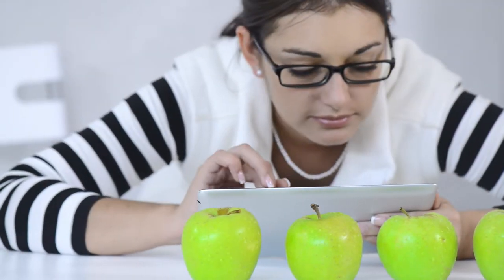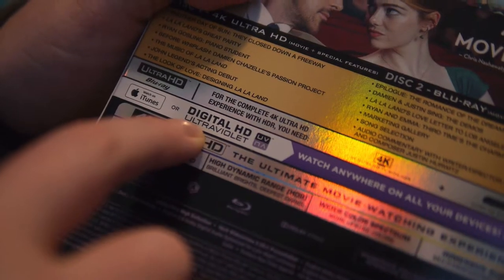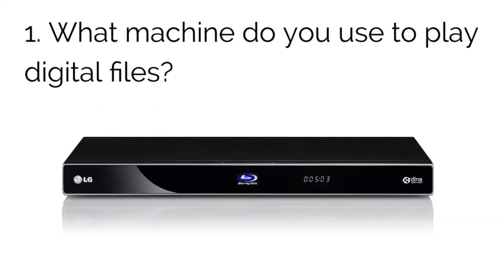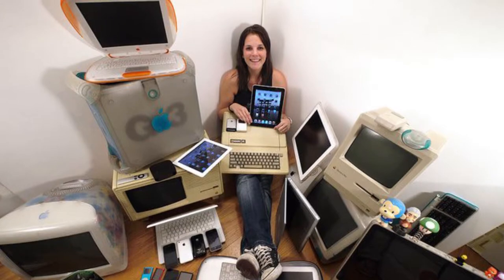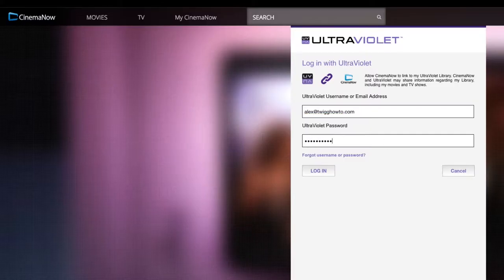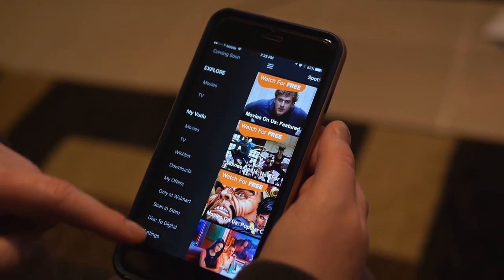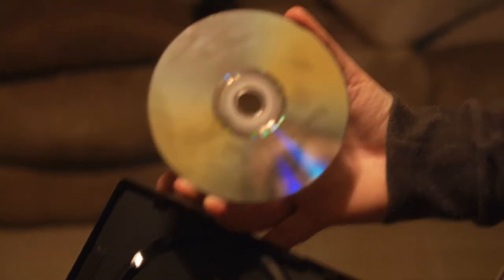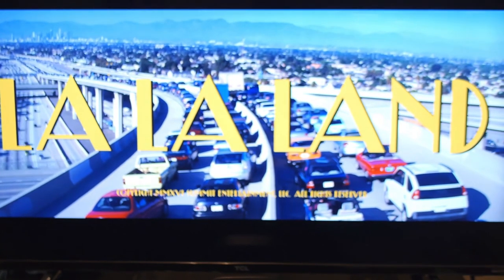How To: Digitize Your Movie Library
TWIGG How-To now offers articles and videos in English and Spanish! If you have an article idea or would like to get involved, please reach out.

Are there any other video guides you'd like to see?

for more articles and tips!